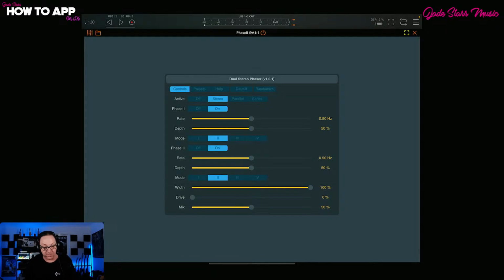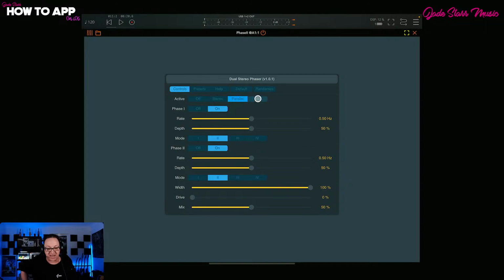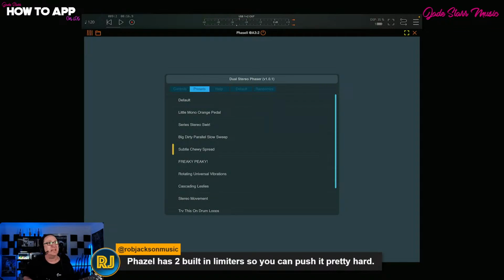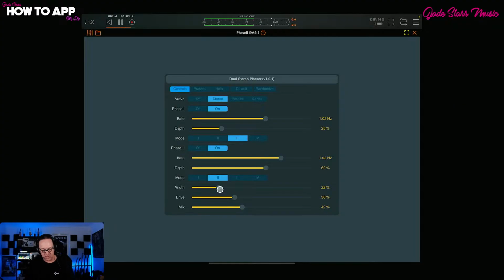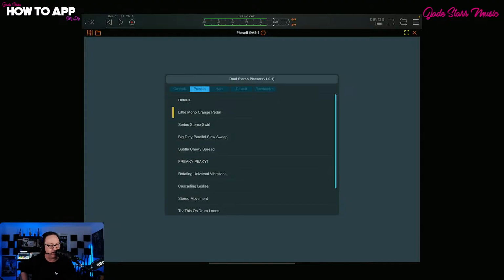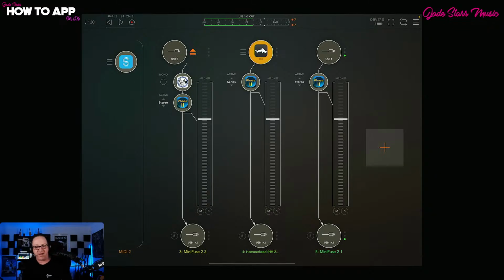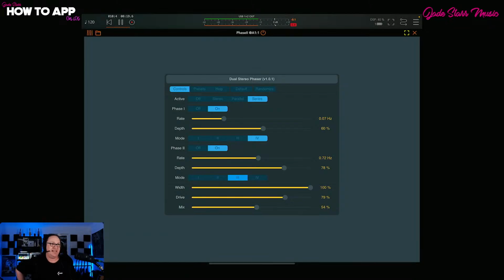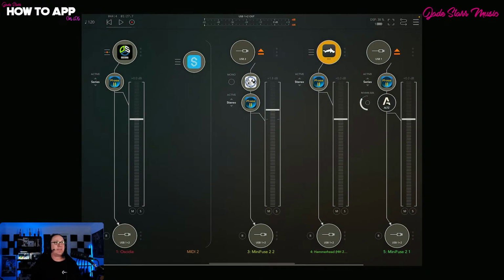PhaseII by Rob Jackson on iOS/MAC - How To App on iOS! - EP 1780 S13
In this episode of "How to App on iOS". I'll be checking out Phasell by Rob Jackson. PhaseII is a dual stereo phasing machine with a vintage vibe! As well as traditional super-wide stereo phasing effects, PhaseII can also produce all manner of swirly modulated goodness by running the independent phasing engines in parallel or series. Selectable modes allow quick access to finely-tuned settings under the hood that "just work", from subtle to extreme - just the thing if you find some phasers to be overly complex with too many parameters! Set Rate and Depth to taste, adjust the stereo Width, then you can even add some gritty Drive for some "analog" warmth.

PhaseII by Rob Jackson on iOS/MAC
AUv3 Plugin

Clubhouse - @jadestarr

LINKS
The Beat Community - iOS & Desktop Price Drops & Info